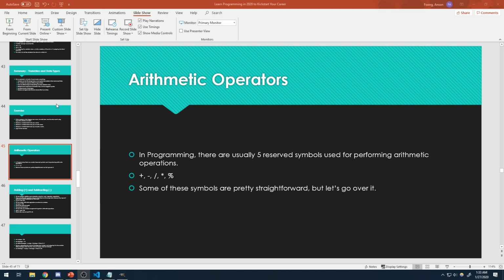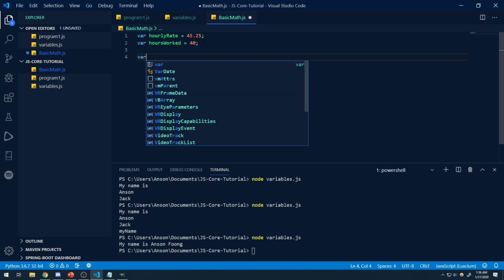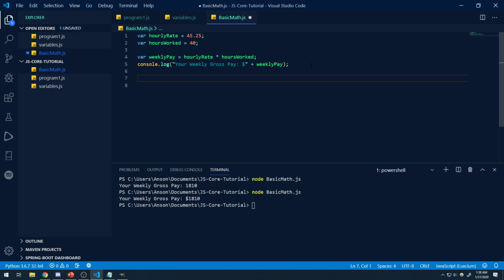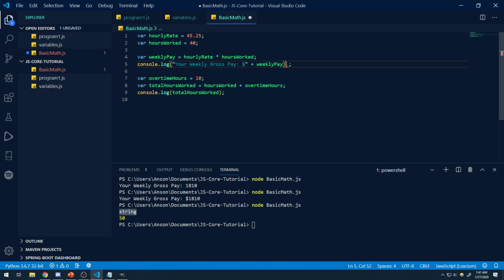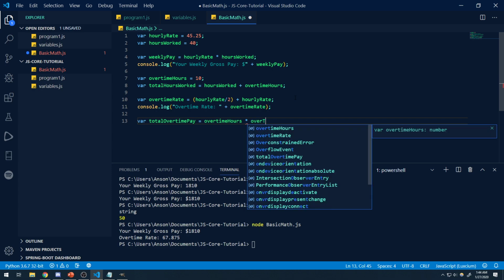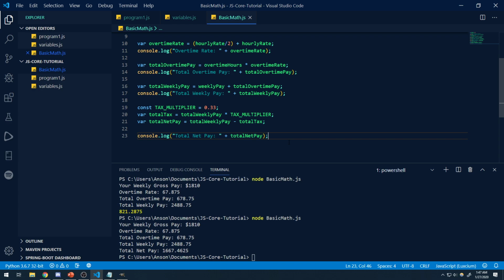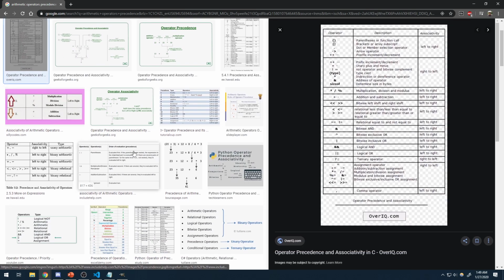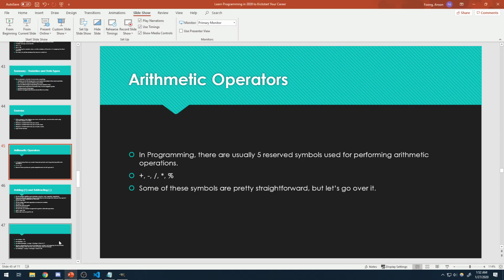JavaScript for Beginners 2020 - Episode 4 - Arithmetic Operations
In this 4th episode of our JavaScript for Beginners 2020 series, we're going to cover all of the arithmetic operators and take a look at how we can perform arithmetic operation.